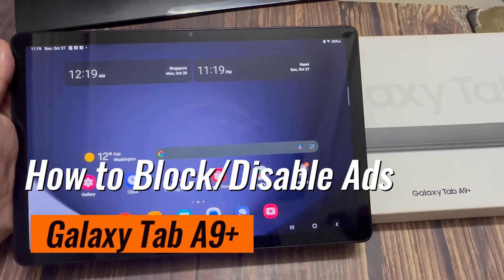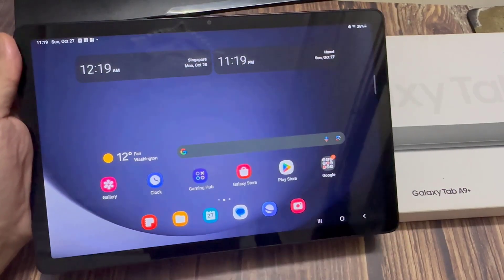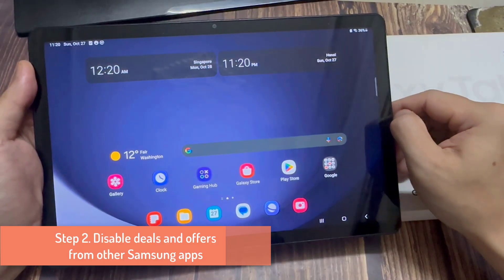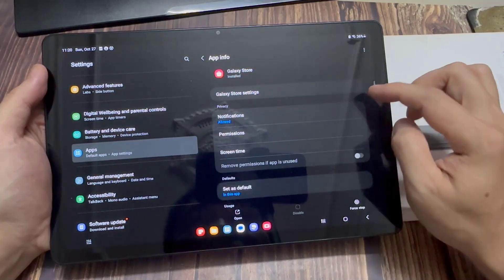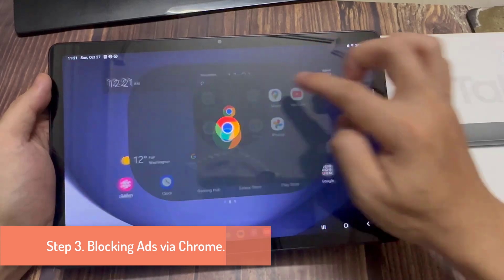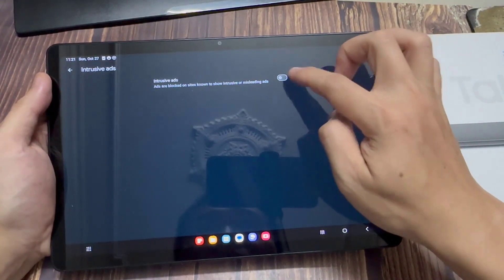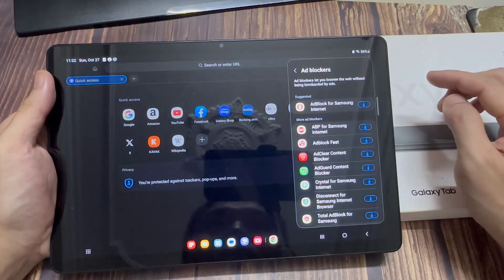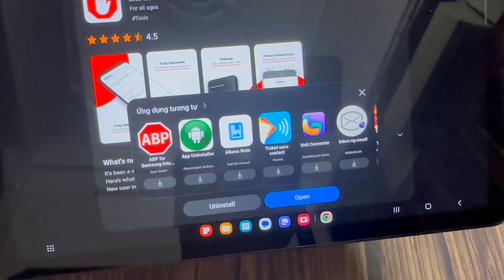How to Block/Disable Ads in Samsung Galaxy Tab A9+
You can stop ads on Samsung Galaxy Tab A9+ by separately turning off various services within the software. These include Samsung Push Service notifications, as well as deals and offers within Samsung Pay, Galaxy Themes, and more. We'll help you do this in this video.

All steps in this video were put together using a Samsung Galaxy Tab A9+ running Android 14. Depending on your Samsung hardware and software version, some steps might be different for you.
How to disable ads in Samsung Galaxy Tab A9+:
00:31 Step 1. Disable Samsung Push Service notifications.
01:03 Step 2. Disable deals and offers from other Samsung apps
Disable Galaxy Store deals and offers
Disable Samsung Galaxy Themes deals and offers
01:42 Step 3. Blocking Ads via Chrome.
02:31 Step 4. Blocking Ads via Samsung Internet.